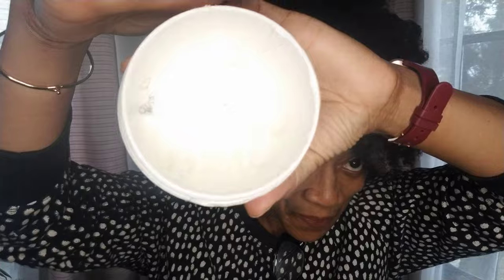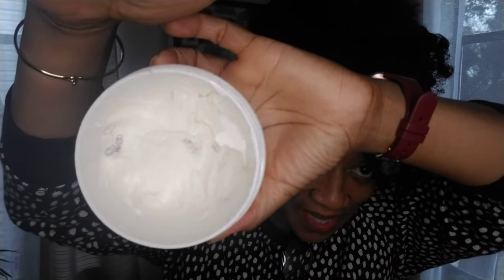Third Wash Day with Kinky Tresses | The Moisture Levels Keep Rising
*** Ingredients info down below*** This is my mid-month update using Kinky Tresses! I hope you are doing well and living blessed!
In 2021 I learned that wash day doesn't have to take all day. In the same spirit of efficiency and minimalism I am trying hair products that will transform my hair for the good with consistent use... instead of jumping from one brand to another and having a cluttered bathroom cabinet. No promises on how things will work out, but it should be interesting.

Avocado Infusion Sulfate-free Moisturizing Shampoo (8 oz )

Distilled Water, Cocamidopropyl Betaine (coconut oil derived), Persea Gratissima (Avocado) Oil, Rosmarinus Officinalis (Rosemary) Leaf Extract, Lavandula Angustifolia (Lavender) Flower Extract, Rosa Centifolia (Rose) Flower Extract, Urtica Dioica (Nettle) Extract, Cymbopogon Schoenanthus (Lemon Grass) Extract, Coconut Oil, Butyrospermum Parkii (Shea Butter), Caprylyl Capryl Glucoside, Avena Sativa (Oat) Extract, Vegetable glycerin, Vitamin B, Phenoxyethanol (Preservative-component found in green tea plant), Citric Acid, Phthalate-free Fragrance.

Avocado Infusion Restorative Conditioner (8 oz)

Avocado Infusion Hair Milk (8 oz)

Distilled Water, Persea Gratissima (Avocado) Oil, Olive Oil, Caprylic/Capric Triglyceride, Achillea Millefolium (Yarrow) Extract, Salvia Officinalis (Sage) Extract, Equisetum Arvense (Horsetail) Extract, Utica dioica (Nettle) Extract, Lavandula Angustifolia (Lavender) Extract, Behentrimonium Methosulfate (Rapeseed Oil), Argan Oil, Cetyl/ Cetearyl Alcohol (moisturizing), Guar gum, Propanediol, Panthenol (Vitamin B), Phenoxyethanol (Preservative- component found in green tea plant), Vitamin E, Phthalate-free Fragrance.

Coconut Mango Hair Butter (8 oz)

Distilled Water, Mangifera Indica (Mango) Seed Butter, Cocos Nucifera (Coconut) Oil, Brassica oleracea italica (Broccoli ) Seed Oil, Aloe barbadensis (Aloe Vera) leaf juice, Bamboo Extract, Butyrospermum Parkii (Shea) Butter, Emulsifying Wax, Ricinus Communis (Castor) Seed Oil, Argan Oil, Panthenol (Vitamin B-5), Cetyl Alcohol (moisturizing), Benzylalcohol and dehydroacetic acid (Eco certified Preservative), Tocopherol (Vitamin E), Phthalate-free Fragrance.

Last Relaxer - August 2016
Hair Color - Reshma Henna (Natural Black)